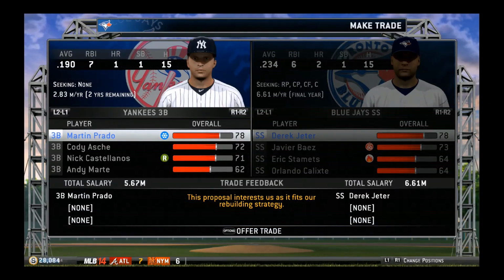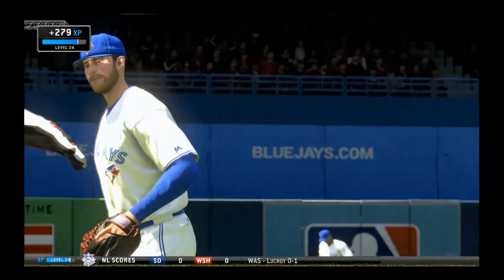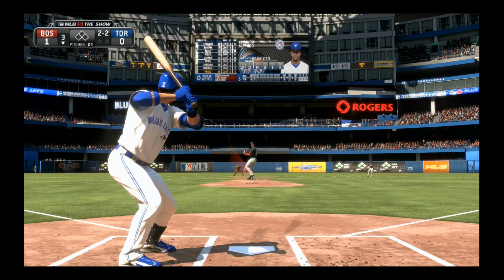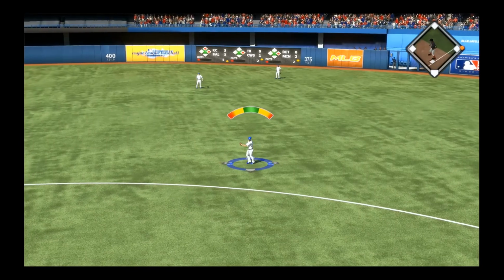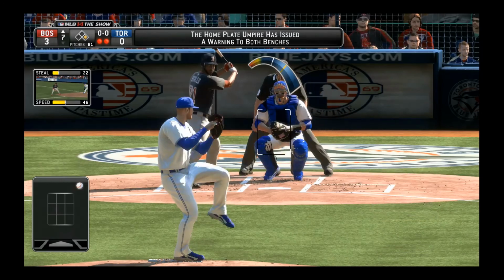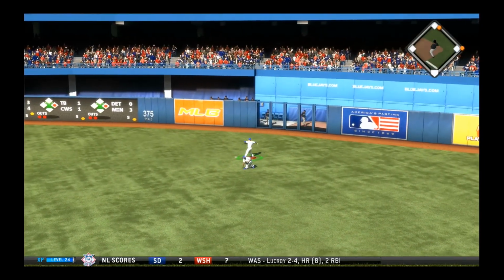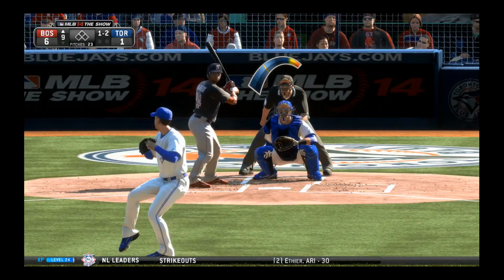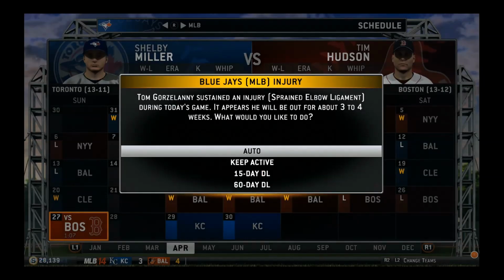Toronto Blue Jays Episode 6 MLB 14 the Show Fantasy Draft PS4 (S1G24)